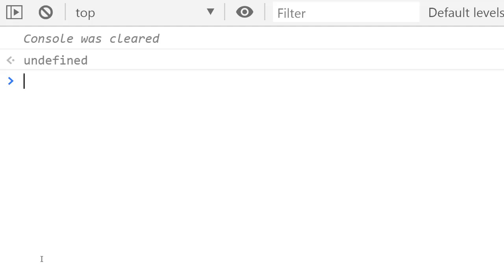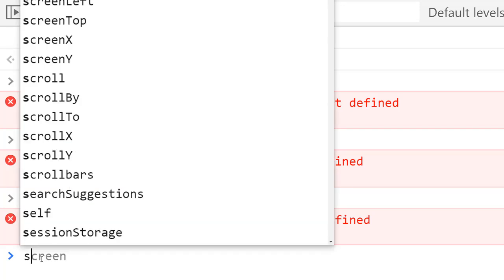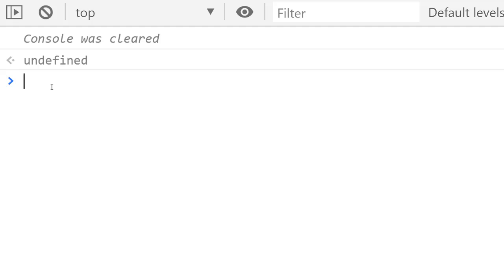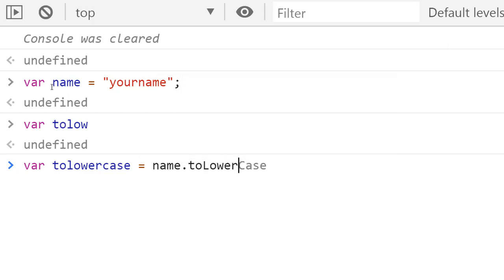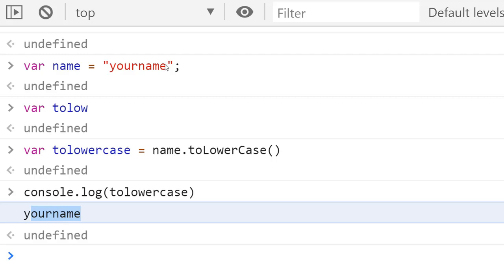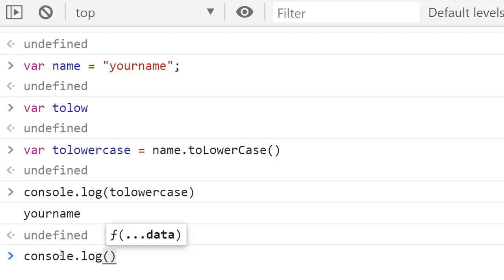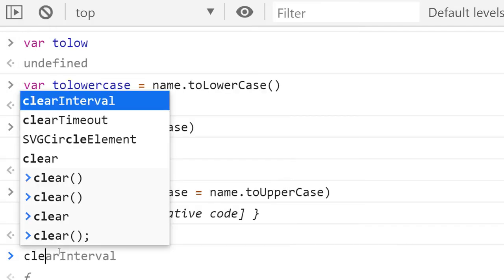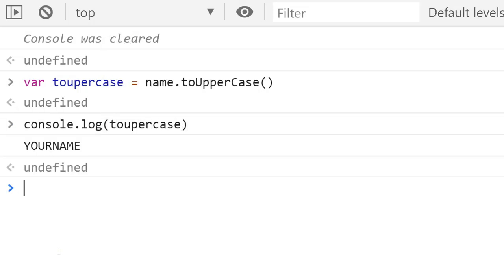Primitive Methods in JavaScript